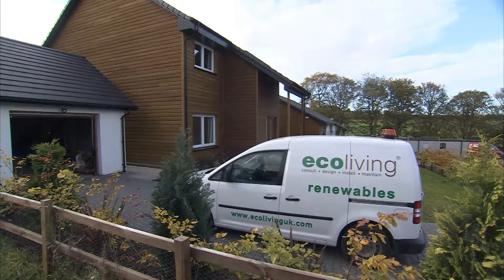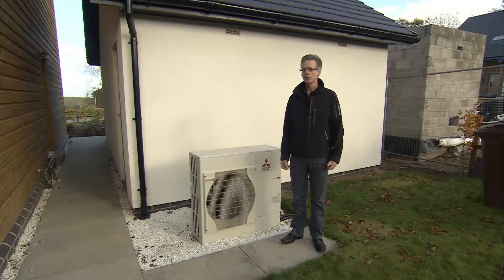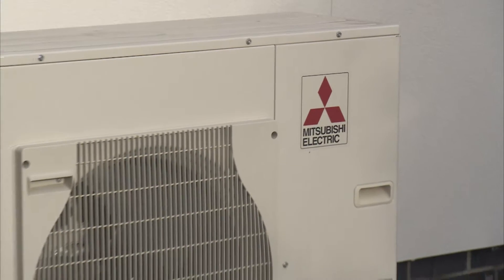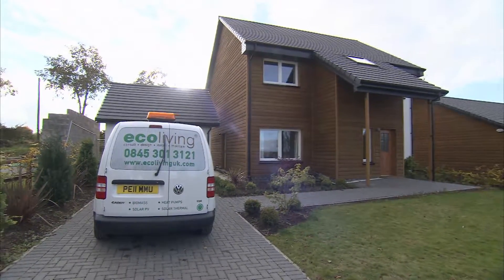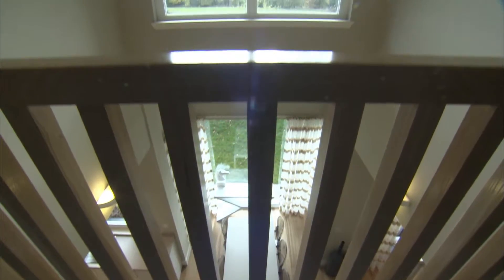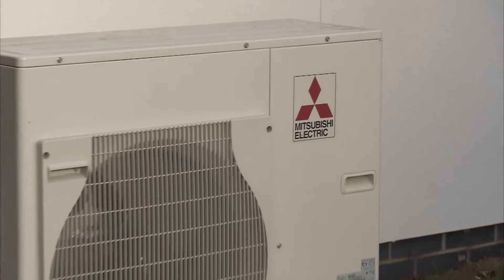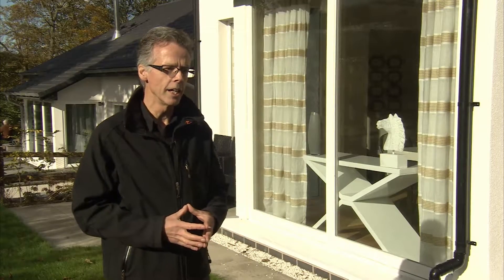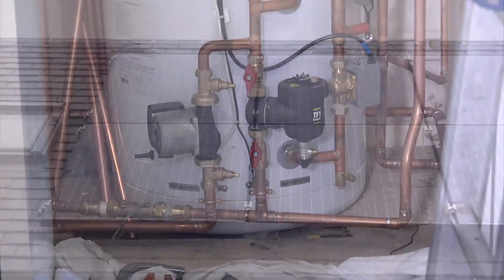Benefits of installing Mitsibushi Ecodan ASHP in new build properties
Mark Henderson, Founder and Director of Ecoliving describes the application and benefits of a Mitsubishi Ecodan Air Source Heat Pump with underfloor heating in new build properties.